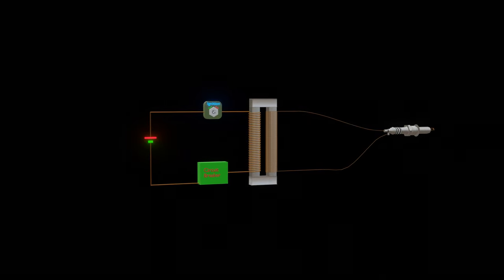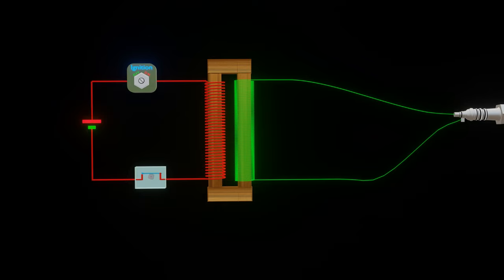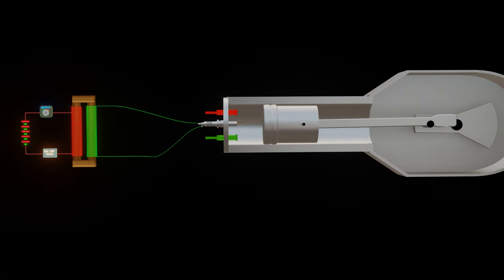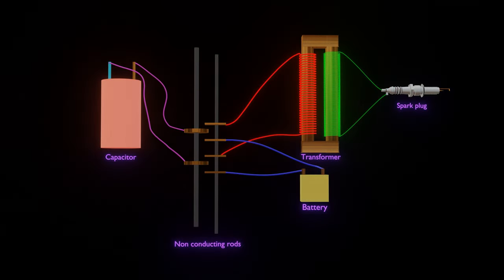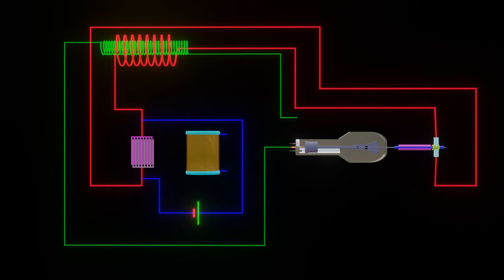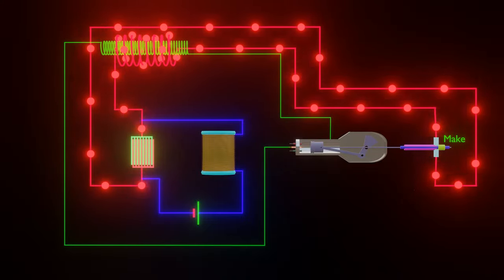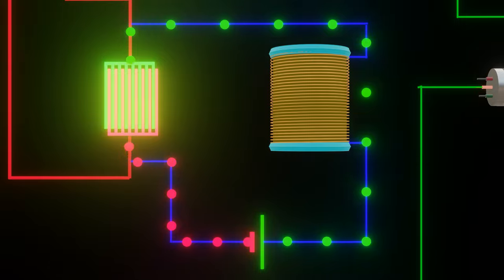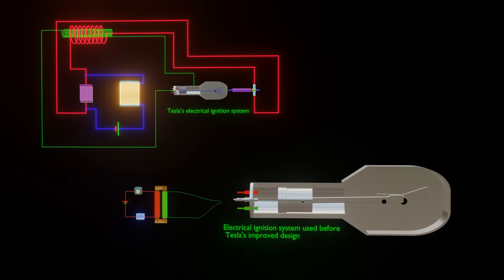Electrical Ignition System designed by Nikola tesla | Nikola Tesla Inventions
This video exlains about the old design of electrical ignition system for gas engines , and the improved electrical ignition system  designed by Nikola Tesla . In old electrical ignition system for Gas Engines there were many problems which Nikola tesla removed in his new design. Therefore kindly watch this full video on my channel Science Engineering Technology Simplified , to know about the Electrical ignition system for Gas Engines designed by Nikola Tesla.

0:00  Ignition system introduction
0:30  Electrical ignition system designed by Nikola Tesla for gas engine introduction
0:50  Electrical ignition system for gas engine old design
3:45  Electrical ignition system designed by Nikola tesla full explanation
10:57 conclusion

Reference - Nikola tesla free open source patent- 609250 / Year - 1898

1.  Ignition system old design Problems
2.  Nikola tesla gas engine ignition system
3.  ignition system in gas engine
4.  electrical ignition system for gas engine
5.  Problems in old electrical ignition system for gas engines
6.  Nikola tesla's solution for electrical ignition of gas engine
7.  working of nikola tesla's electrical ignition system for gas engine
8.  engine ignition
9.  Nikola Tesla Inventions

In this Series of videos i will be making videos on Nikola Tesla . Currently I will be making videos on Nikola Tesla inventions . There are about 300 Nikola Tesla Inventions but many of them are still classified by the government so we call them Nikola Tesla Lost Inventions . In future I will also try to bring videos related to Nikola Tesla Lost Inventions if the government declassifies them .